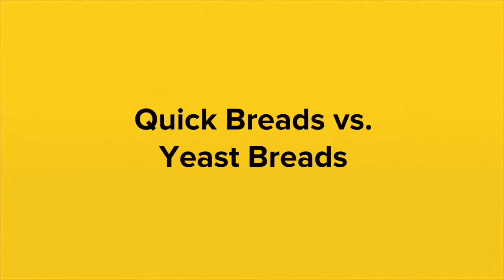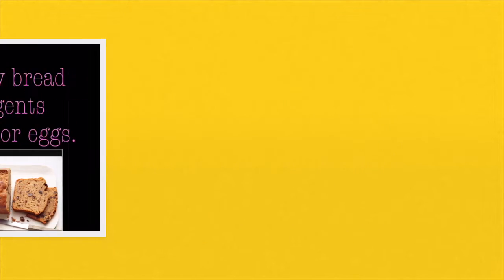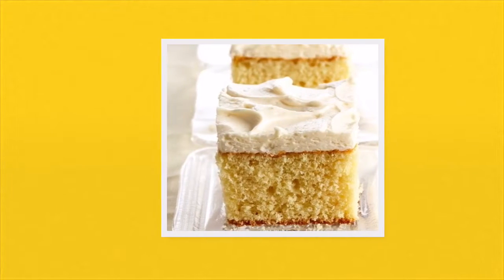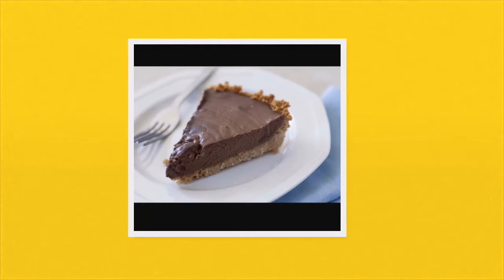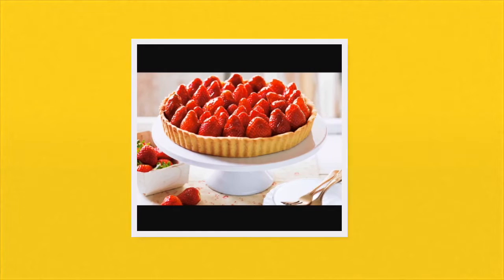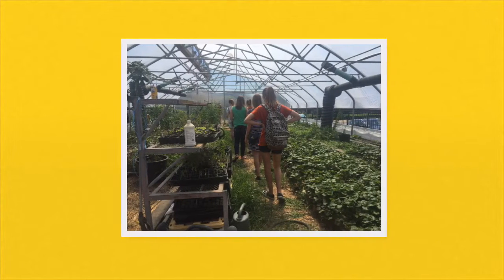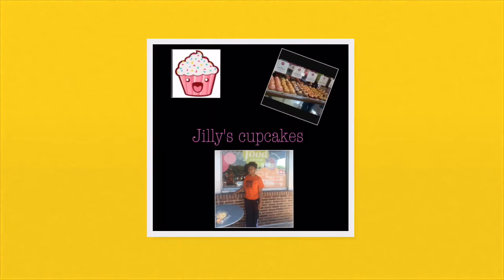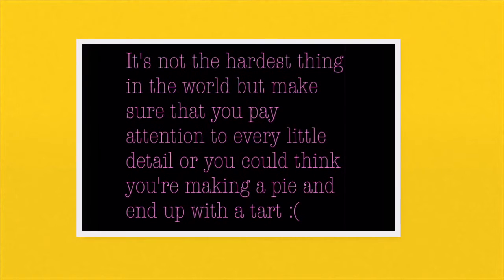Intro to Baking:2 2016